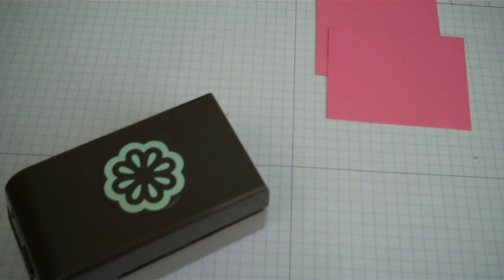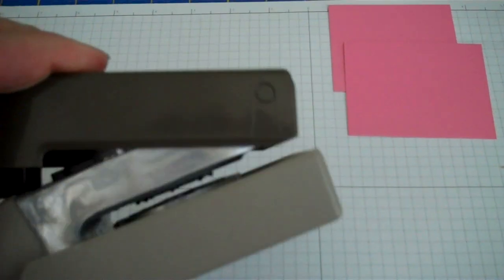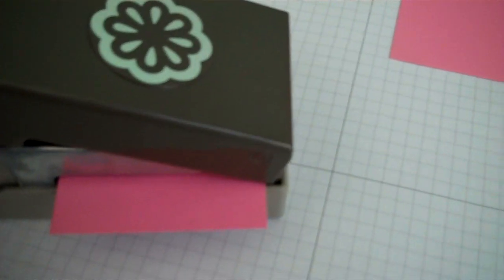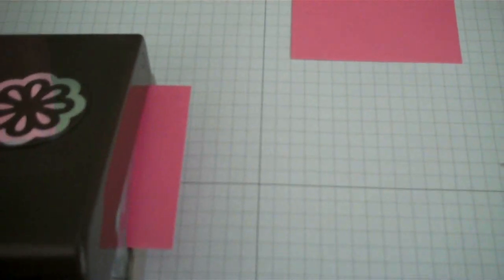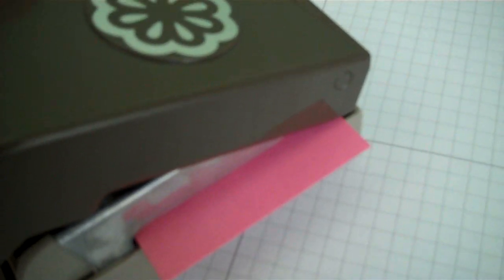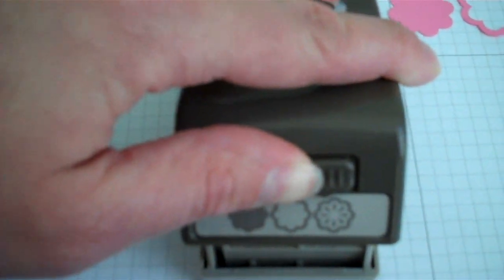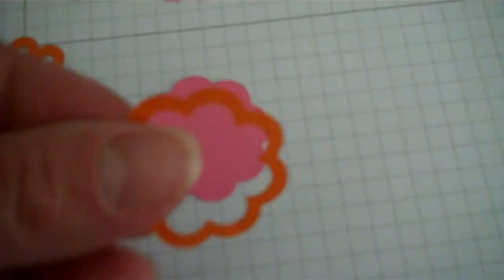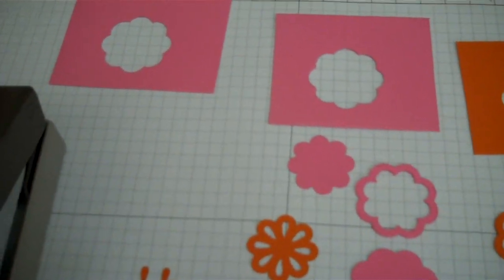How to use a triple layer punch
-- learn how to use a triple layer punch. It is a great tool for any paper crafting project.